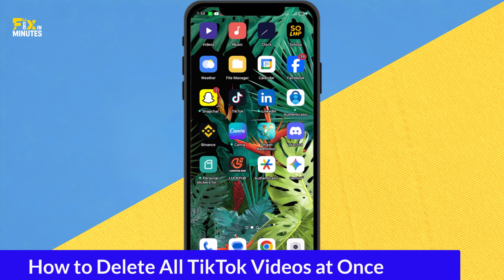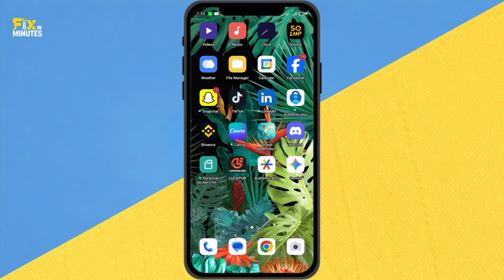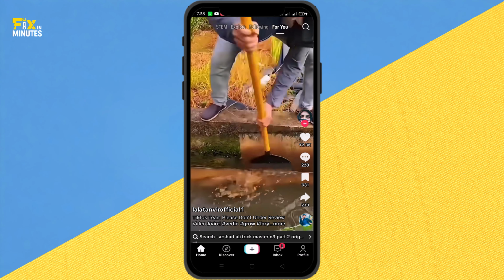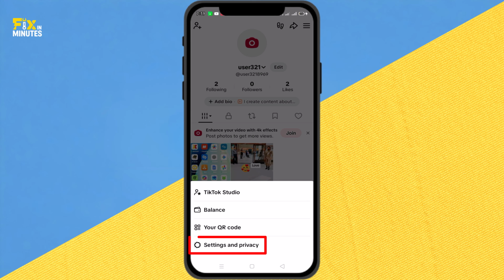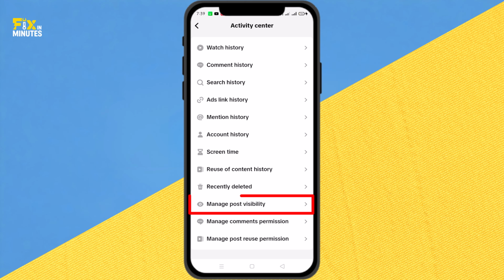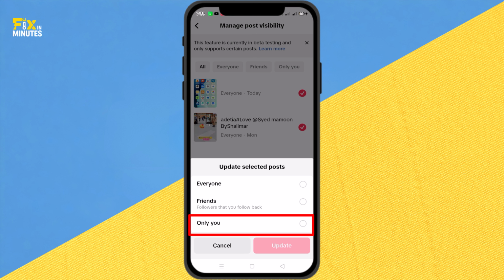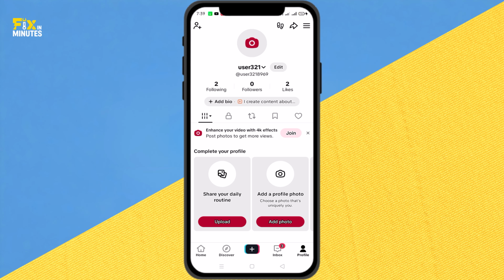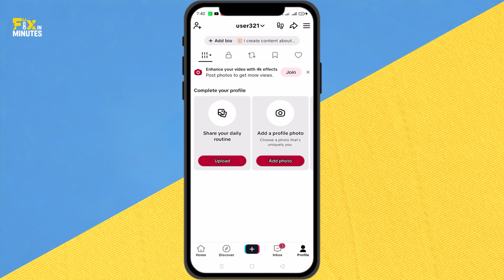How to Delete All TikTok Videos at Once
How to Delete All TikTok Videos at Once is explained in this video using the bulk select option inside the TikTok app. First, open TikTok and go to your profile page. Tap on the three lines menu, select Settings and privacy, then go to Activity center and choose Your posts. From there, tap Select, choose all the videos you want to remove, and tap Delete to delete them at once.

This video shows the exact in-app method to delete multiple TikTok videos together without using any third-party apps or tools. Watch till the end to see the complete step-by-step process clearly.